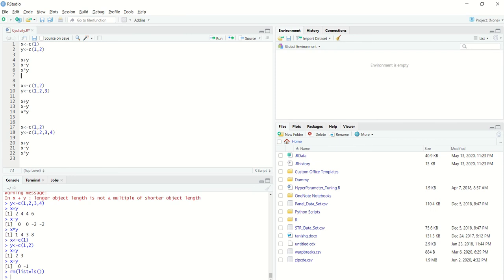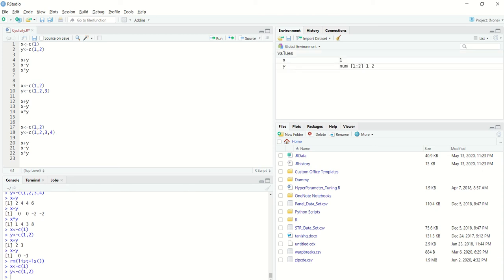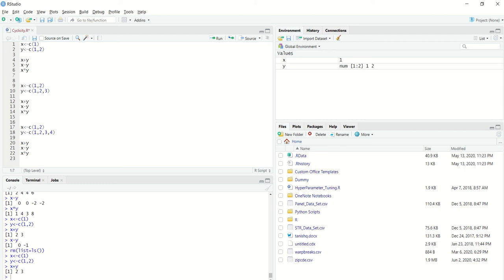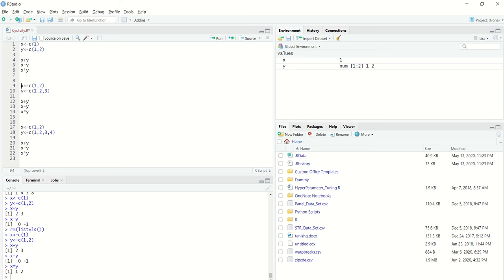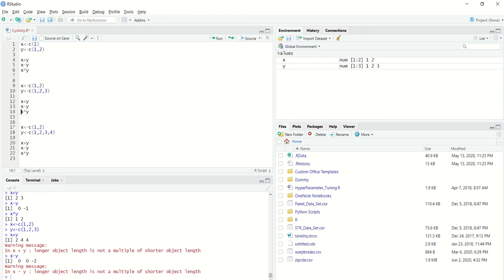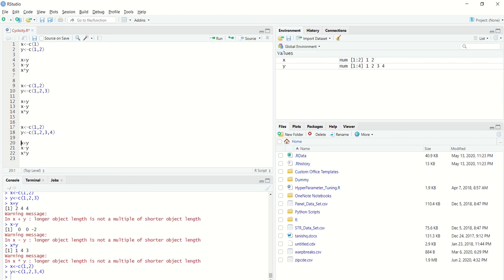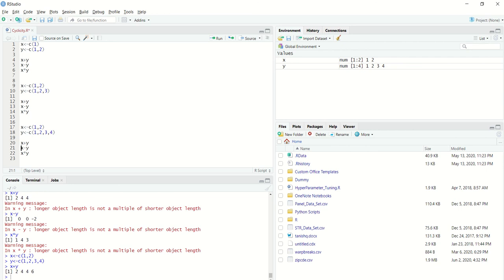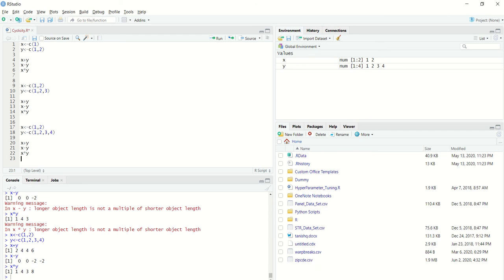Step 6: Cyclicity Property of Vector Operation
In this video we will look at a the cyclicity property of vector operation which comes into play when we say add, subtract, multiply vectors of two different lengths. This is important to understand as vectors form the base of all operations in R